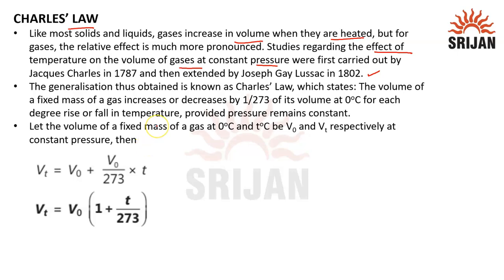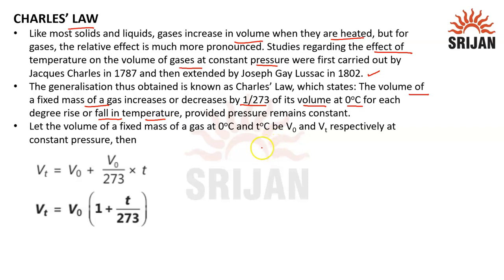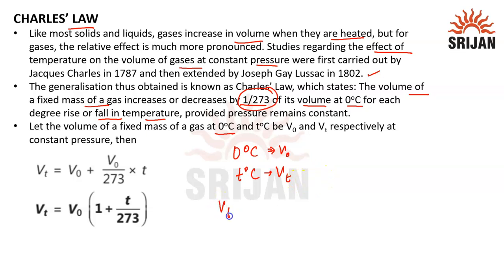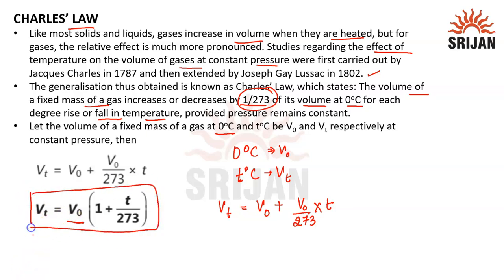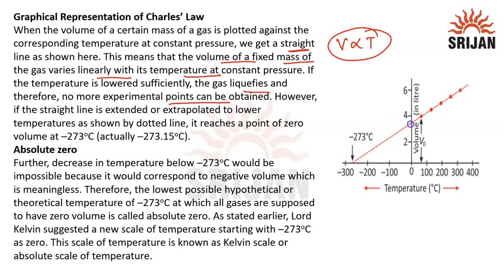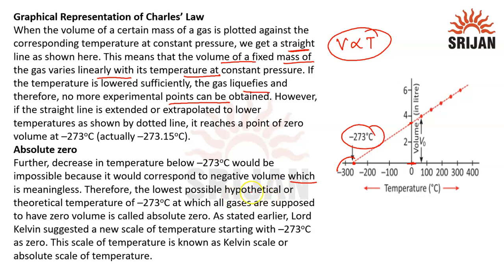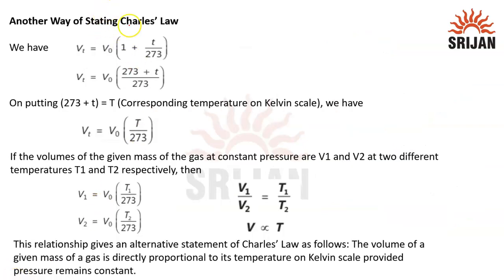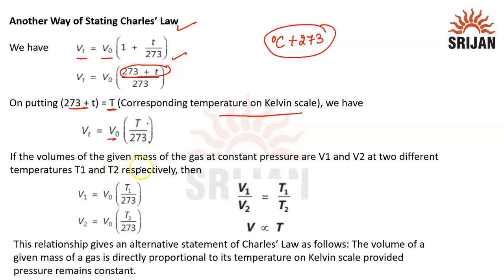7. Charles’ Law